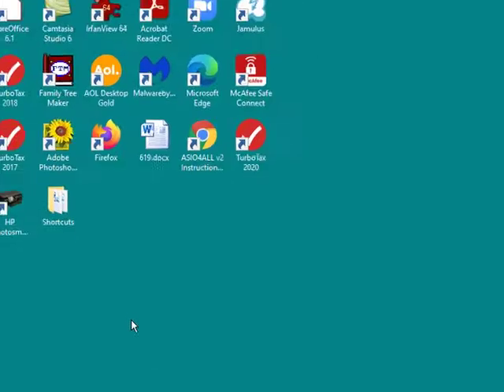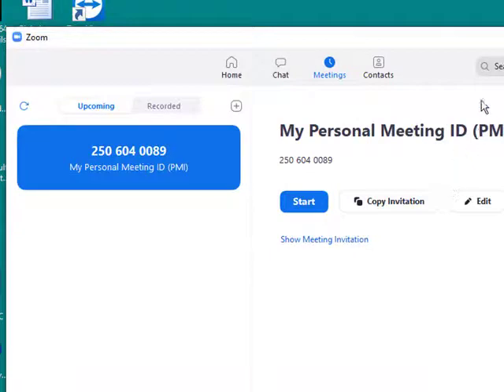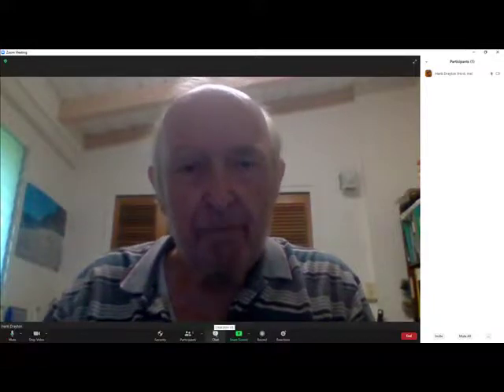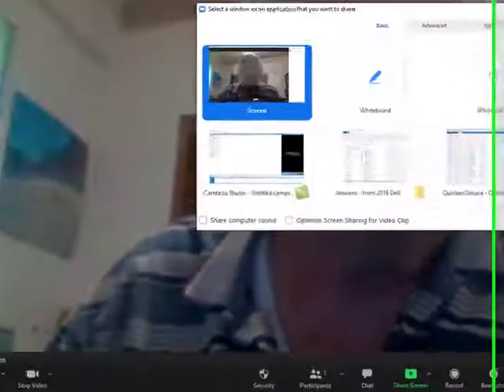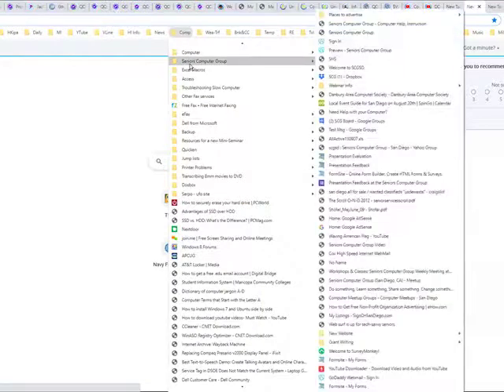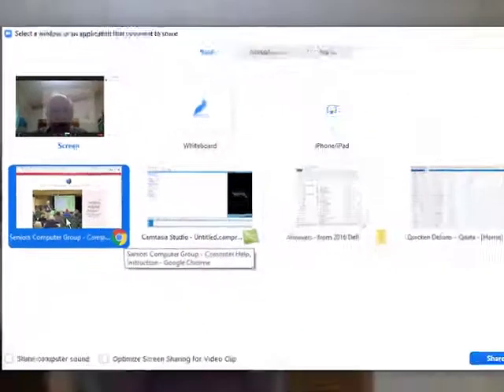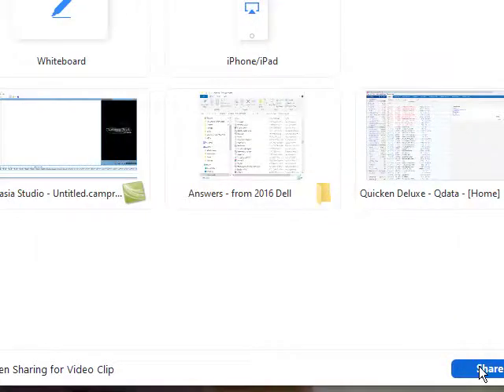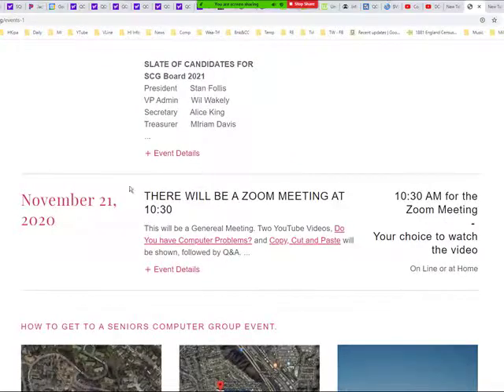Share Screen in Zoom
A Tutorial on how to share your screen while in a Zoom meeting.